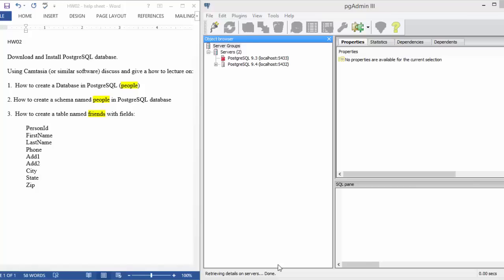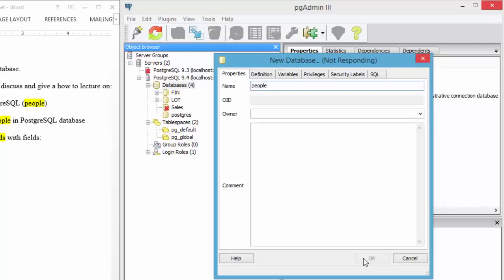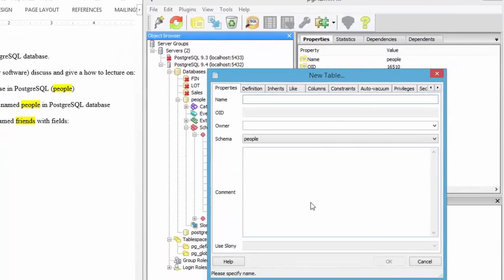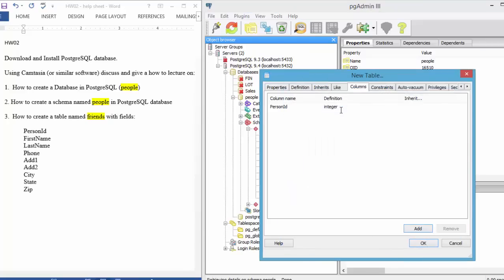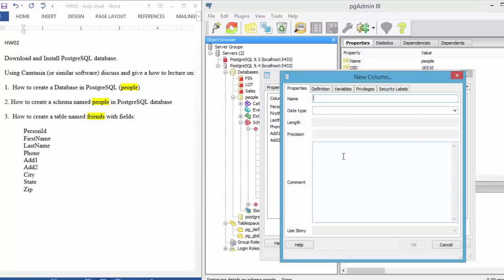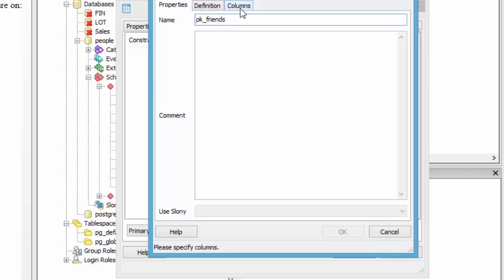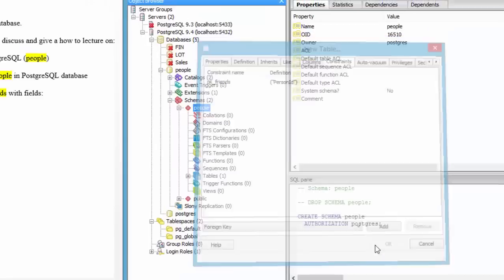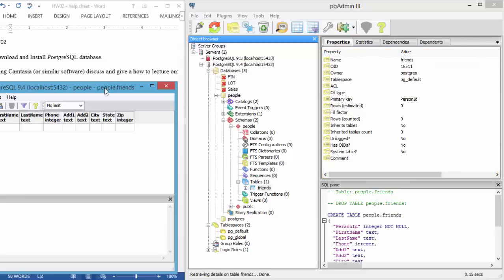Database Tutorial (pgAdmin III) - HW02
PostgreSQL